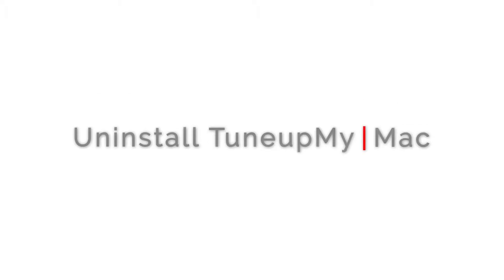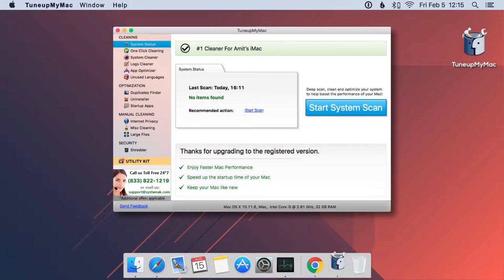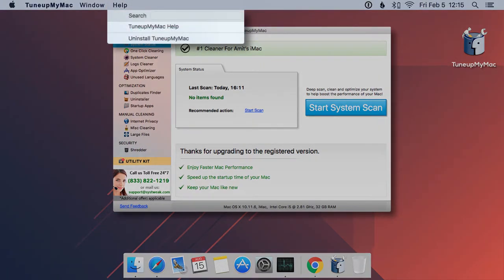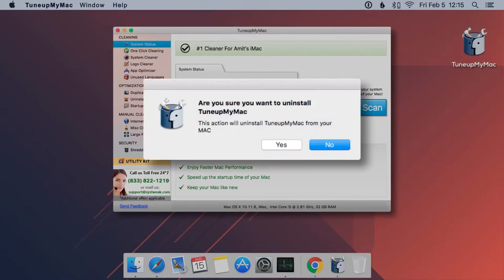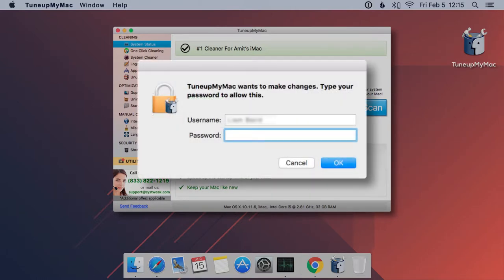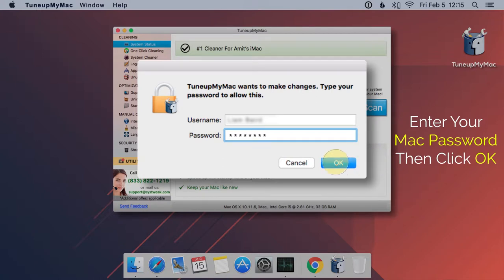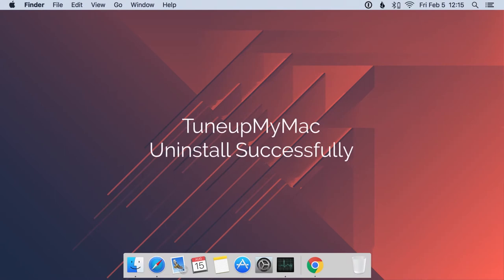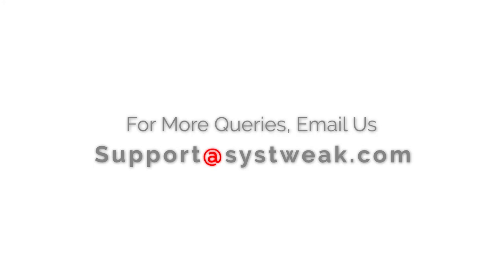How to Uninstall/Remove TuneupMyMac Completely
Do you know what all task can be done from TuneUpMyMac?

With TuneupMyMac you can easily optimize, clean and secure your Mac and enhance its performance. Should there be a need to uninstall this fantastic product, here’s an easy to follow guide that’ll help you uninstall TuneupMyMac from your system without a hitch.